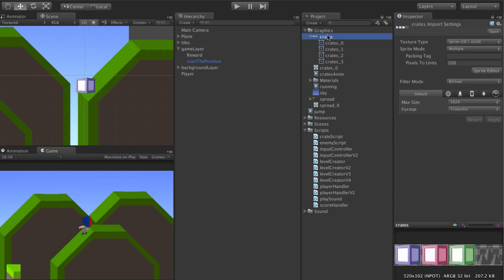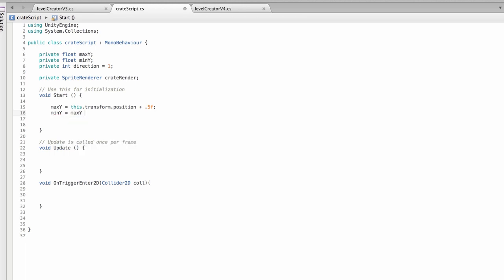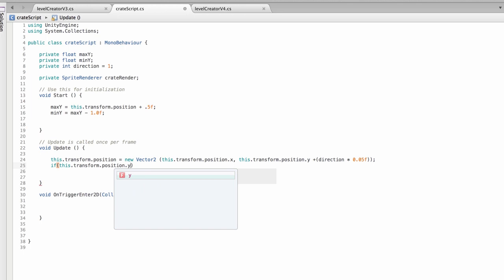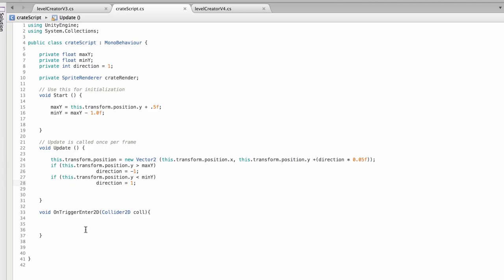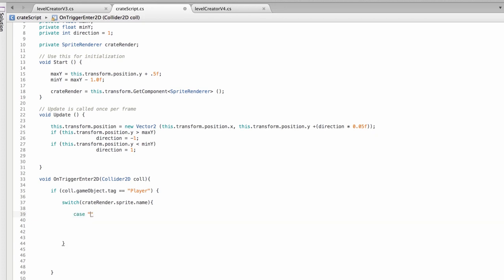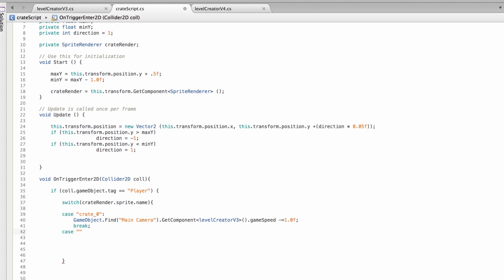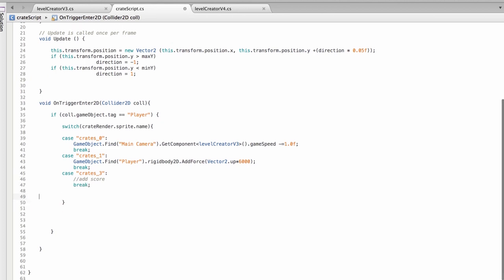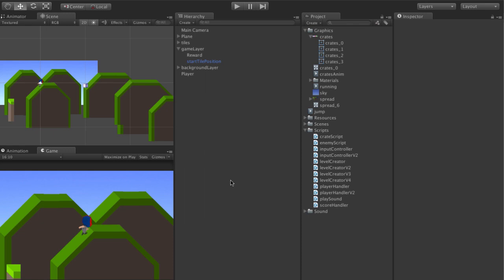Hướng Dẫn Làm Game Runner Android + Soure Code Android [Phần 6]